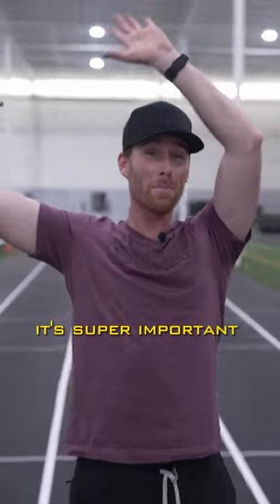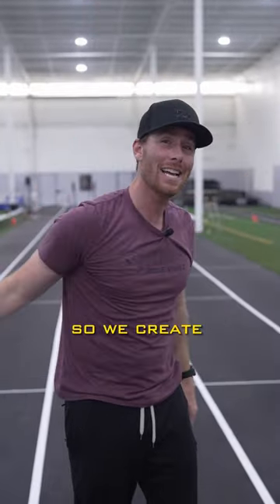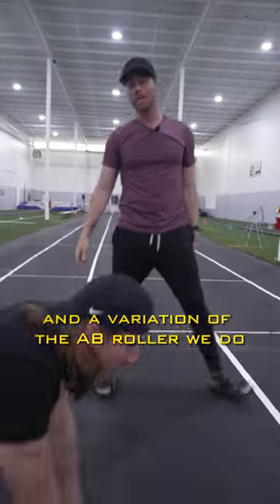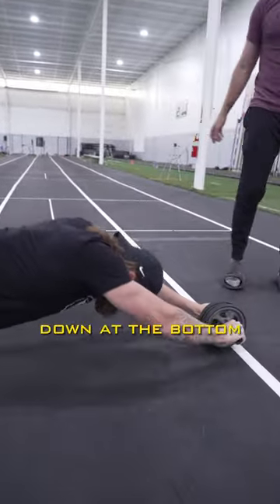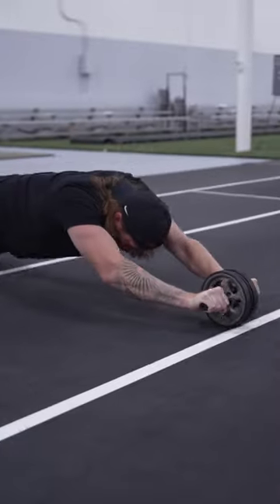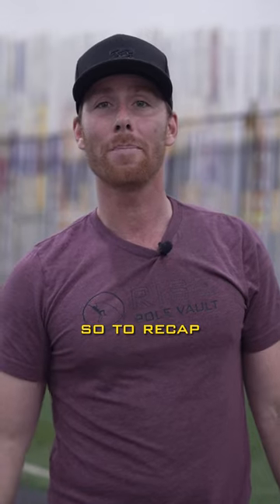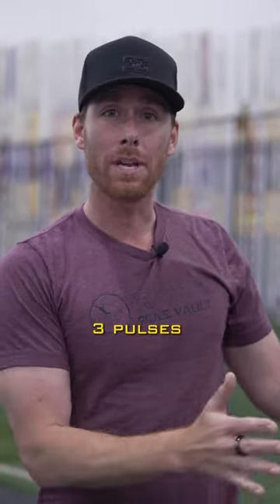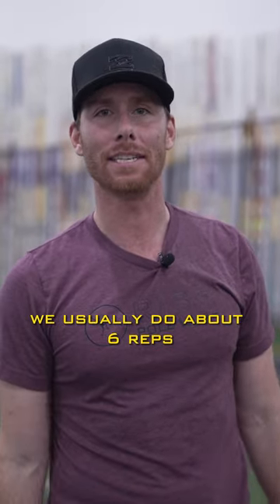Best Abs Exercise for Pole Vaulters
Jake Winder talks about an ab roller variation that we use at Rise Pole Vault to help with down pressure and core strength in the vault.